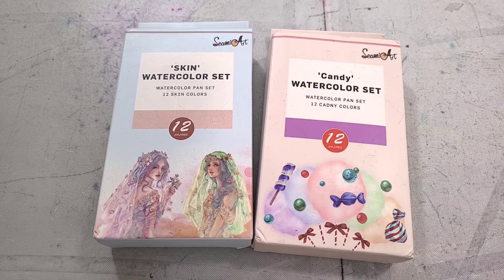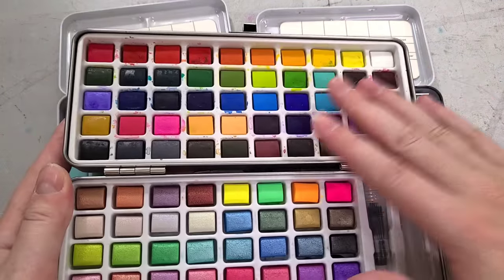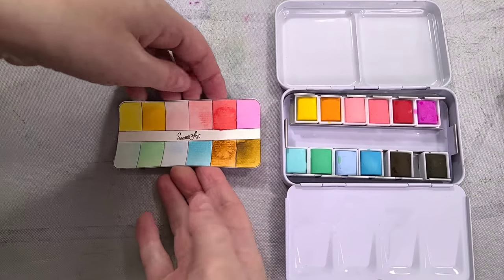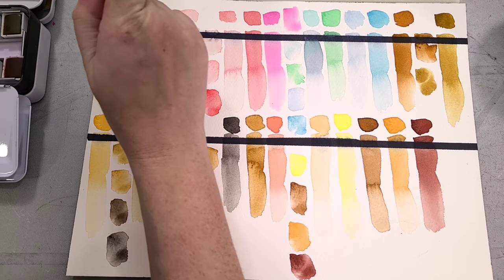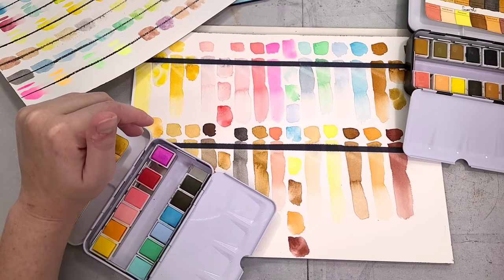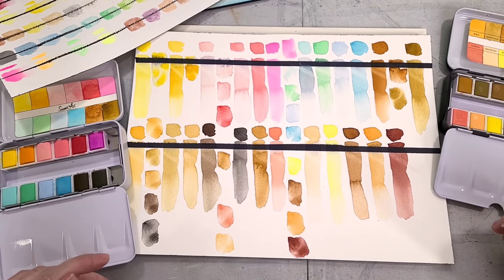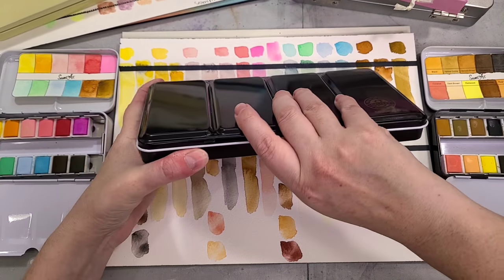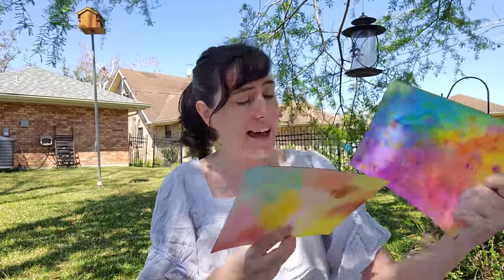SeamiArt Candy & Skintones Unbox & Swatch- Student Grade Showdown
Support reviews like this one!

Shownotes were lost for this review.  Apologies.

Benji- Dyalla
Orange Octopus
Silky Smooth- Audio Hertz
Knowpe- Noir Et Blanc Vie
Contact High- RKVC